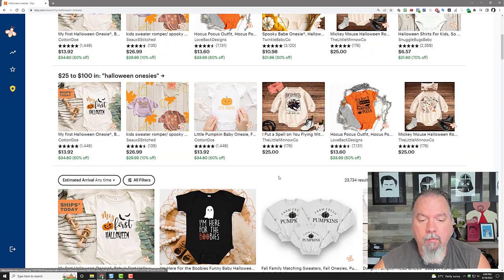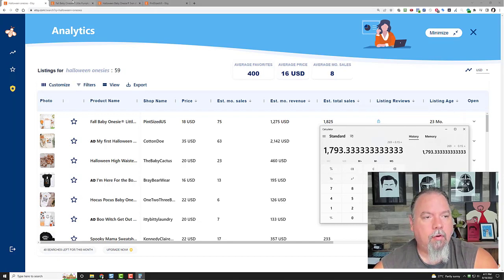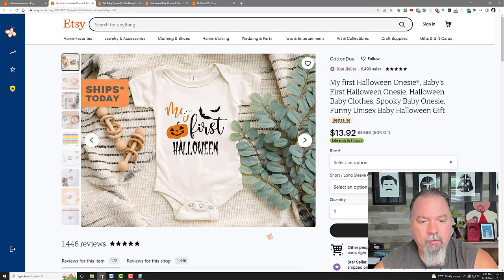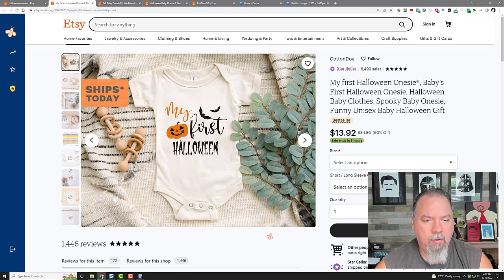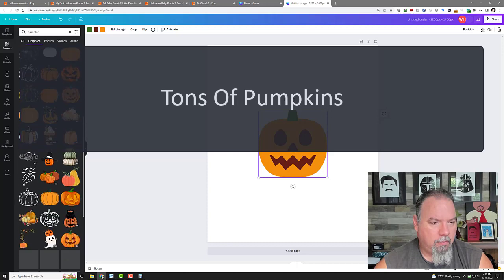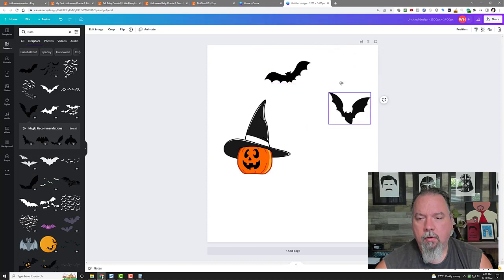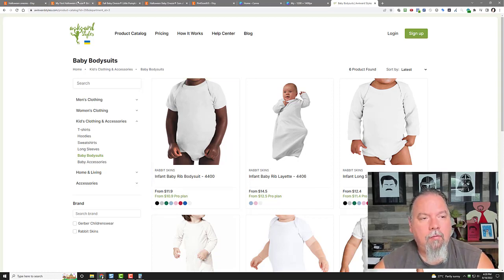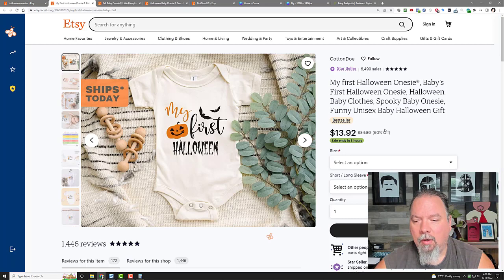How To Make Money With Etsy And Halloween